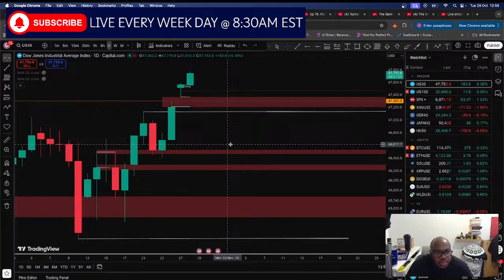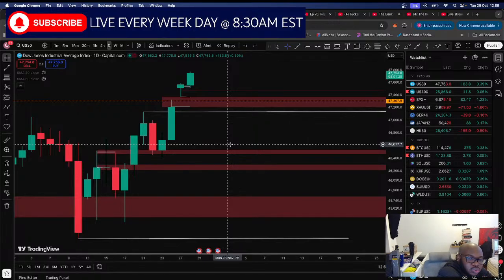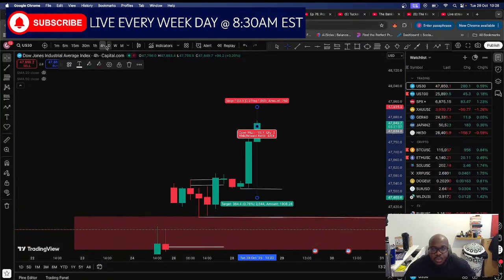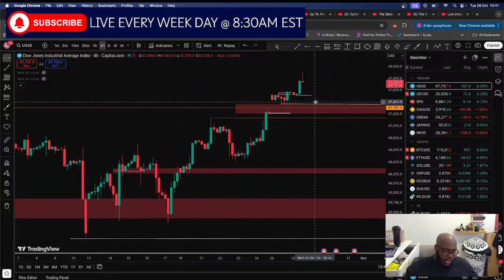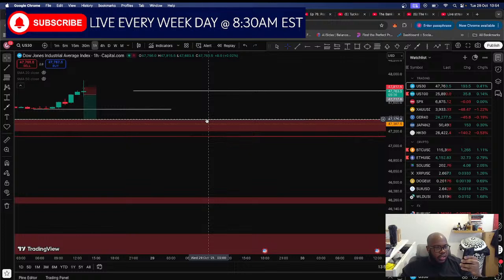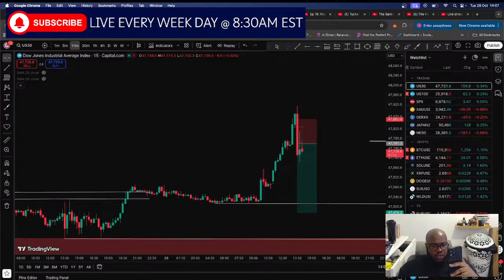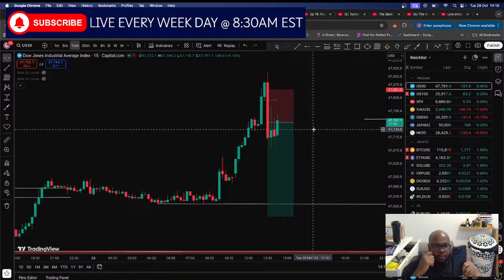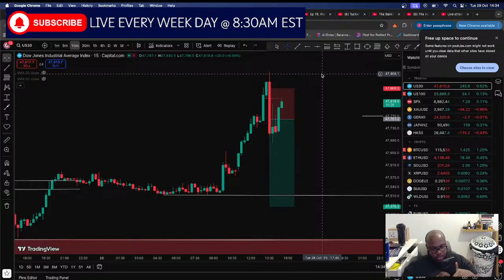US30 Live Trading Daily | New York Session